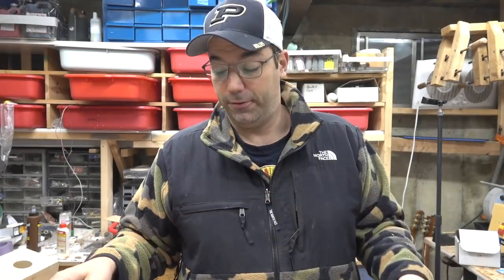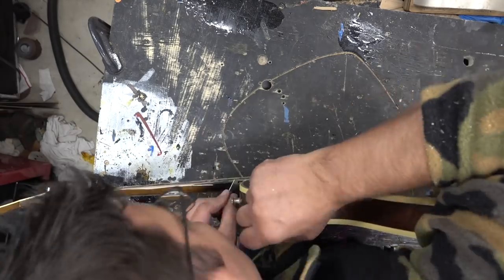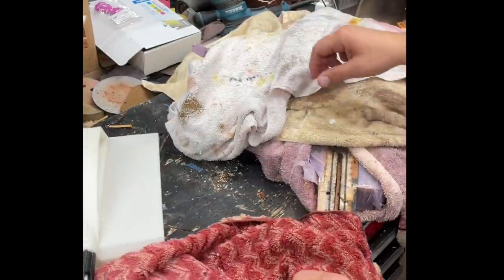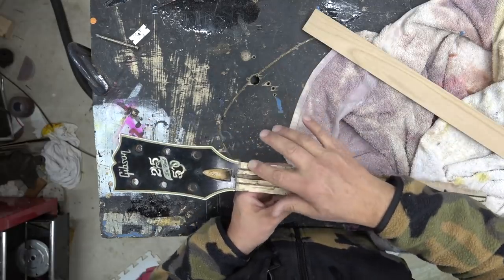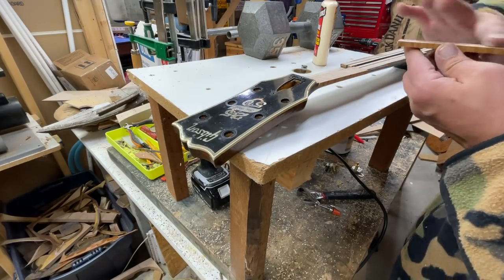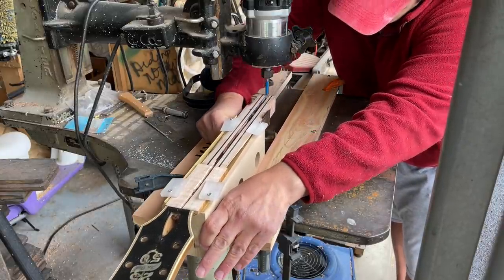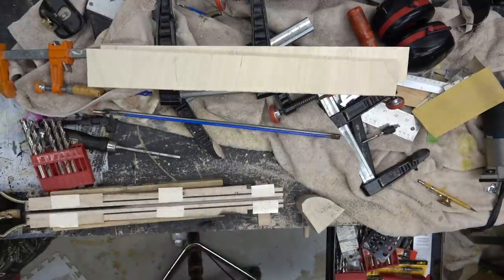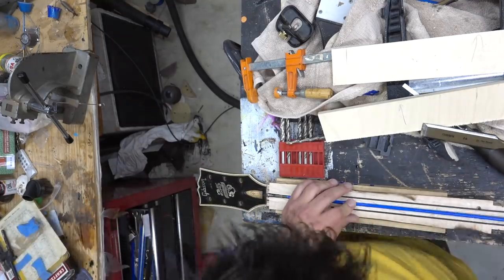Les Paul 25/50 Repair Part III - Stabilize the Neck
Well the thumbnail says it all this guitar neck is a total mess.  I am really close now.  I think I have it after this video.  The next video has more shock value but I have done that before.